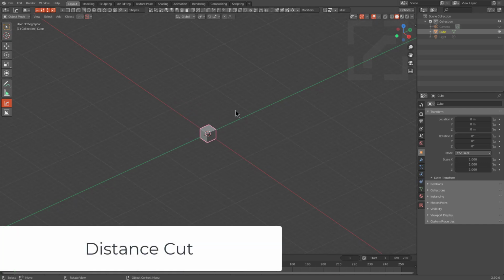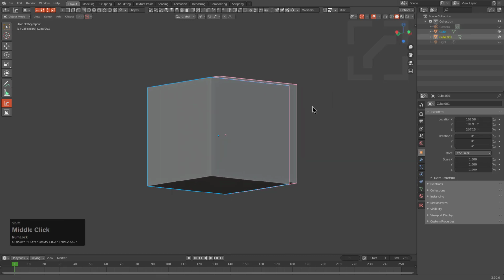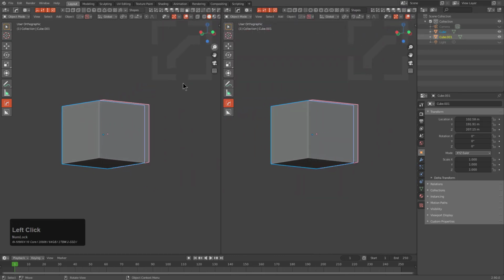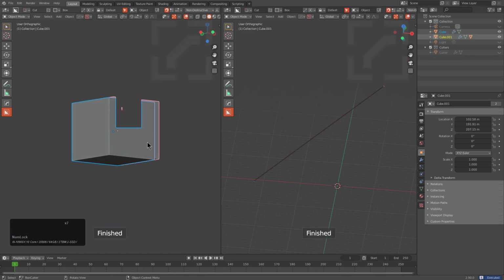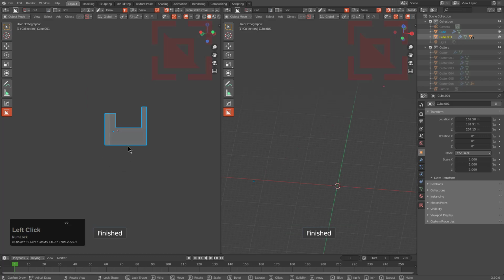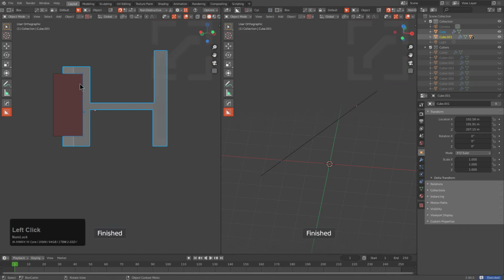BoxCutter717 20 DistanceCut